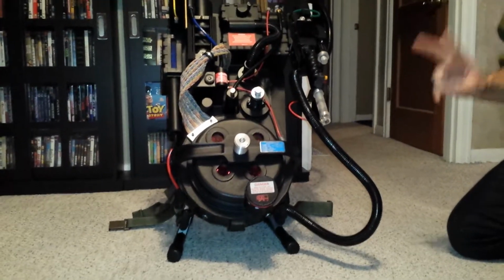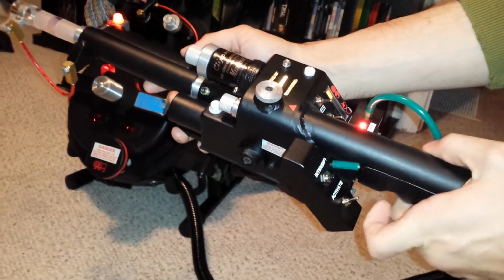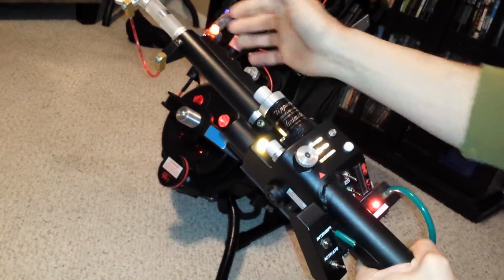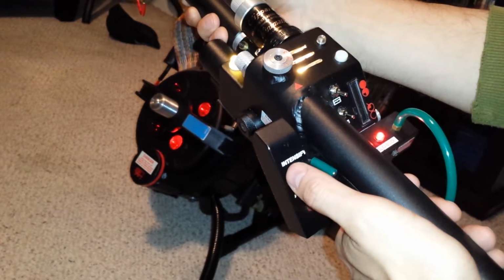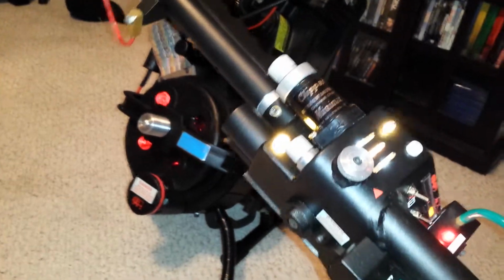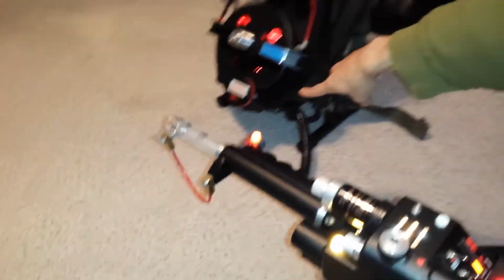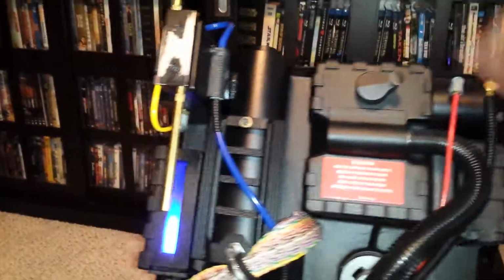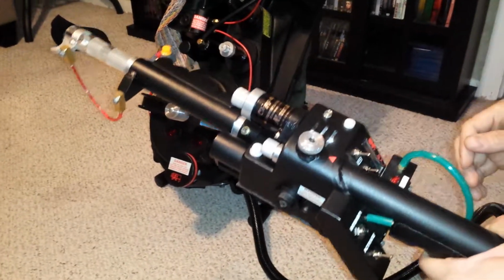GB2 pack instructions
Hope this helps Bill.